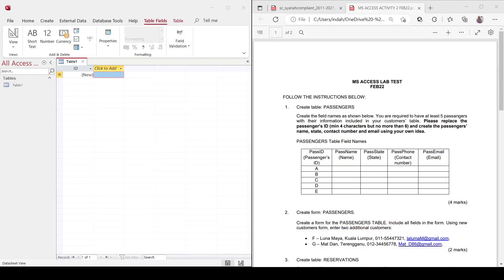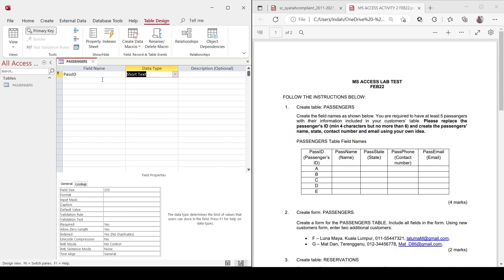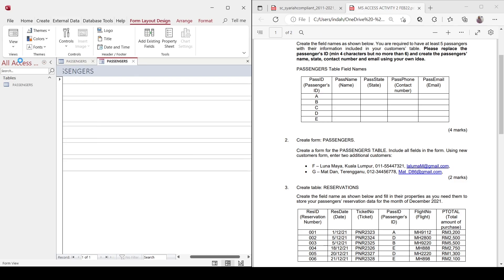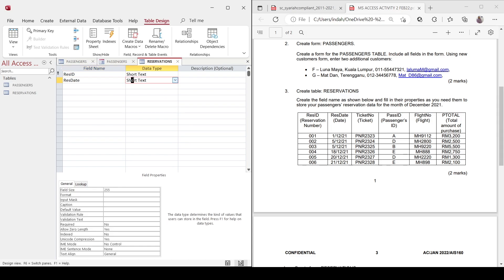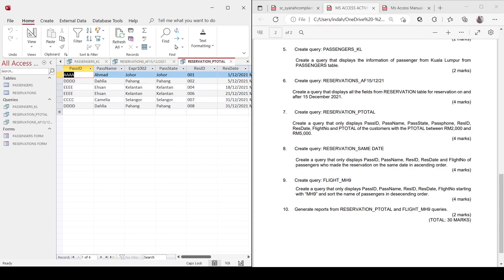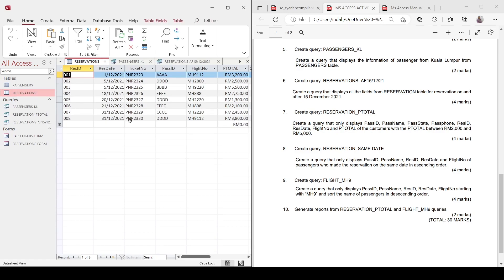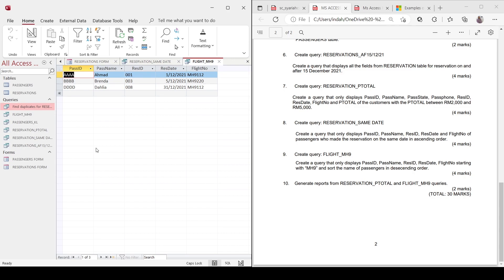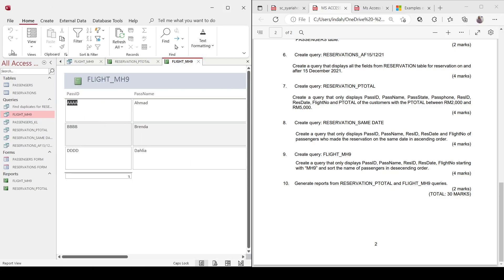DISCUSSION OF MS ACCESS LAB TEST FEB2022